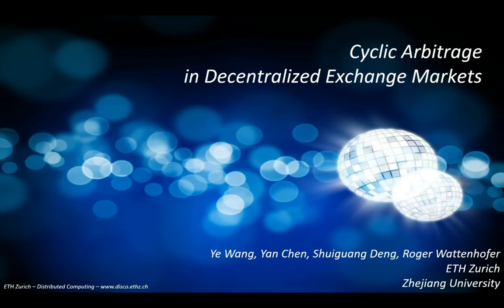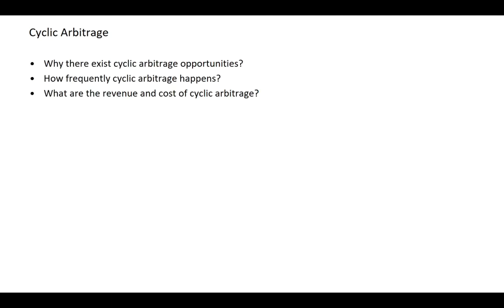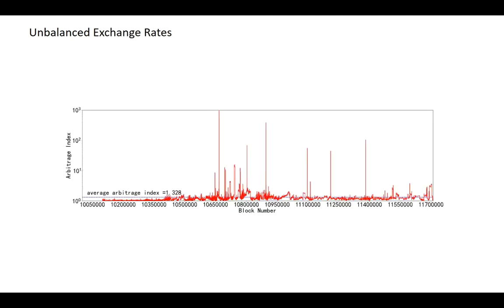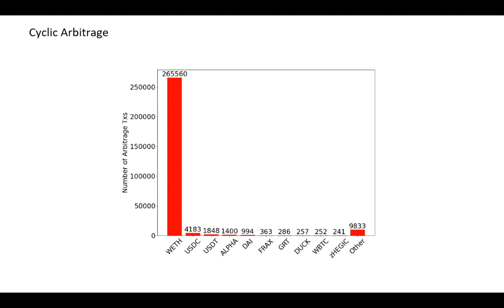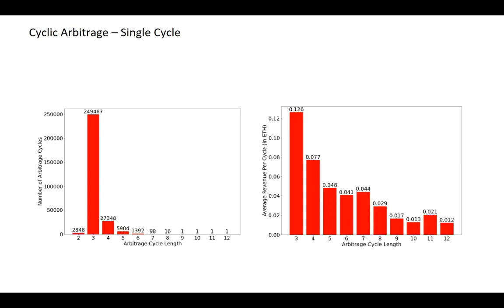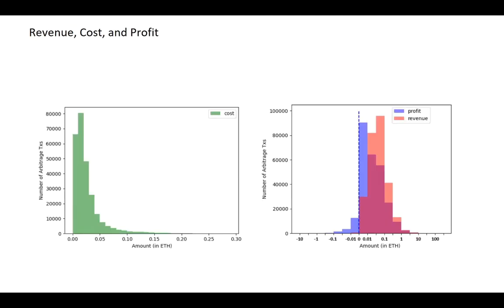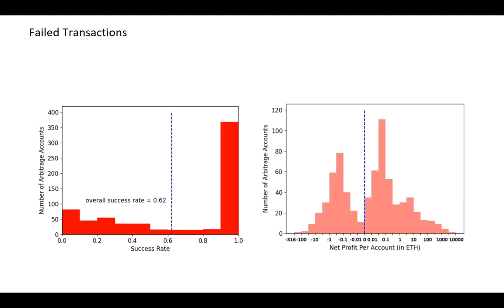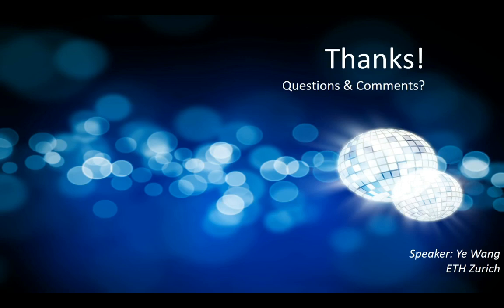Cyclic Arbitrage in Decentralized Exchange Markets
Talk by Ye Wang presented at 1st Workshop on Decentralized Finance